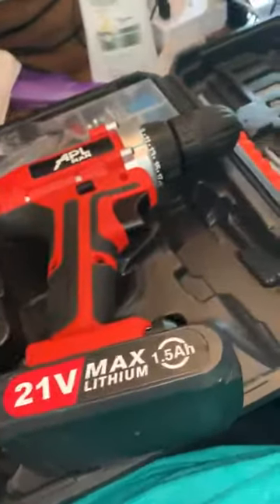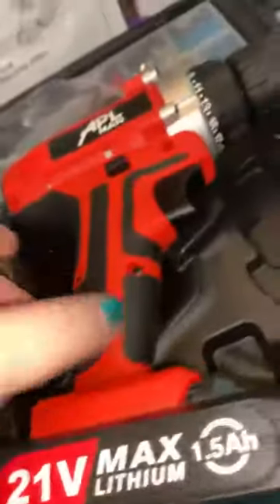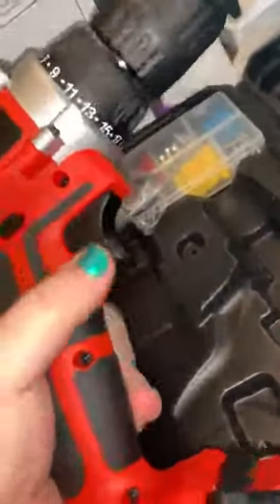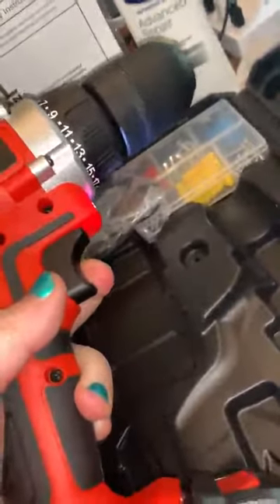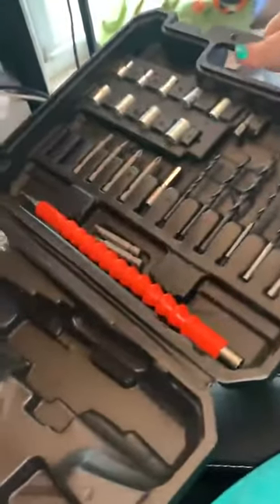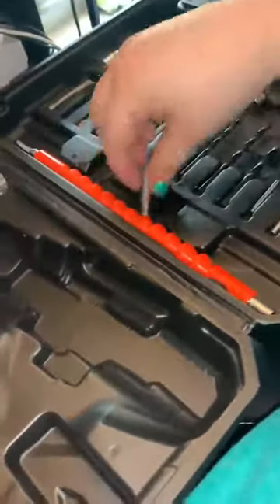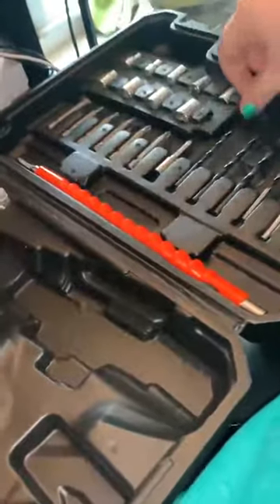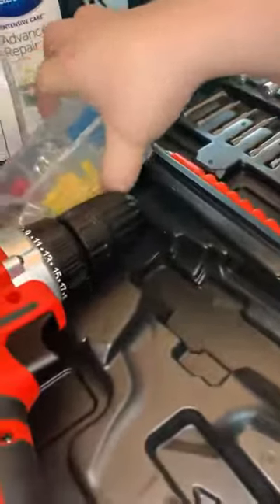APLMAN 21V MAX Power Cordless Drill Electric Impact Driver Review, Helps with my move to a new house